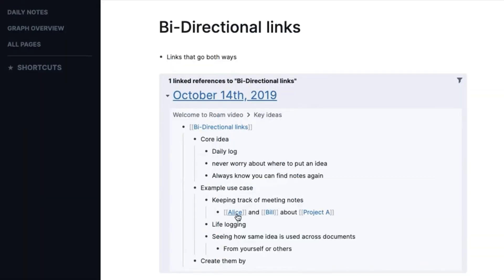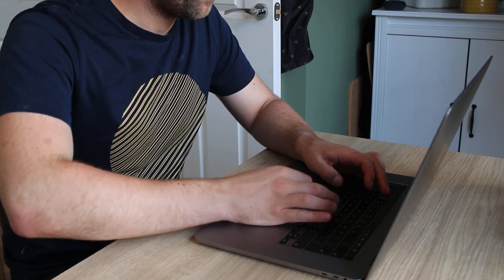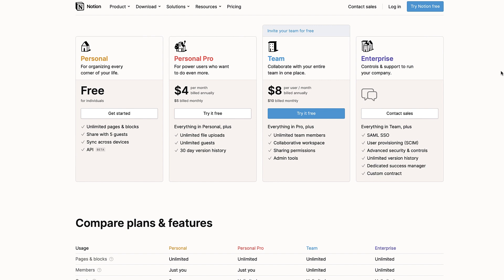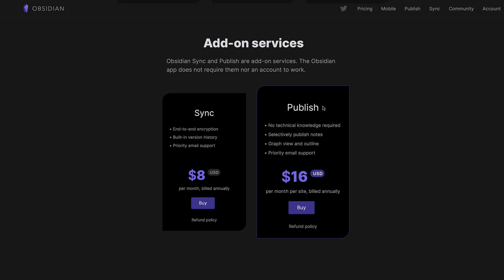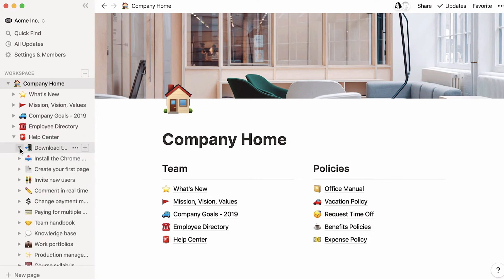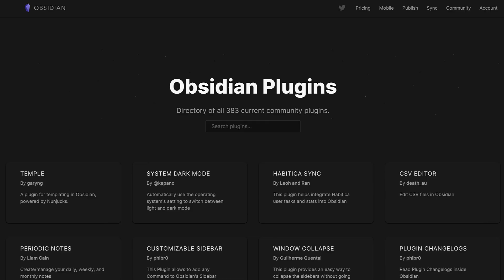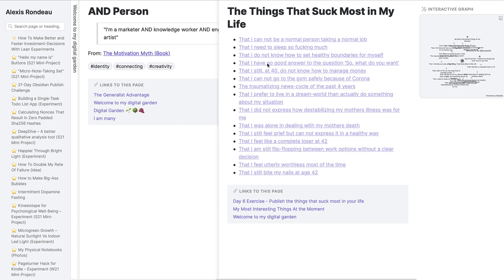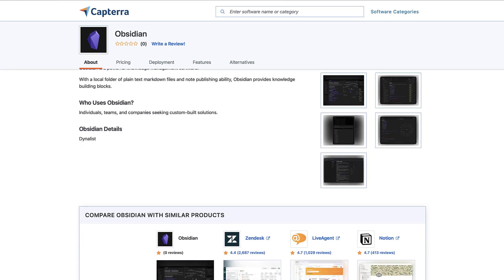Obsidian vs Roam vs Notion: Personal Knowledge Management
Stop doing busywork! Try Bento Focus Find the best productivity tools with our Finding a personal knowledge management tool - it becomes hard. Notion, Roam Research and Obsidian are all great options, but which is best for you? We explore these three personal knowledge management tools in today's feature partnering with Capterra UK.

Since 1999, Capterra is helping organisations find the right software for their needs. Capterra helps buyers choose from software from around the globe, based on comparison tools, user reviews and independent research.

Keep Productive X Capterra is a professional collaboration to bring Capterra’s insights closer to Keep Productive’s followers. In this series, Keep Productive will help users find the most suitable productivity tools using Capterra's verified user reviews, independent research, and tailored comparison tools.

🌿  DISCOVER MORE